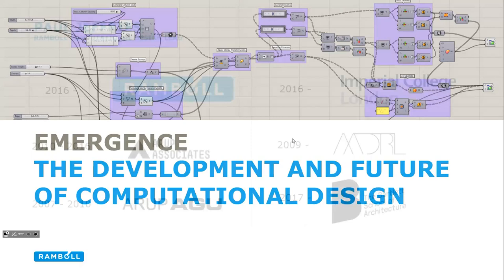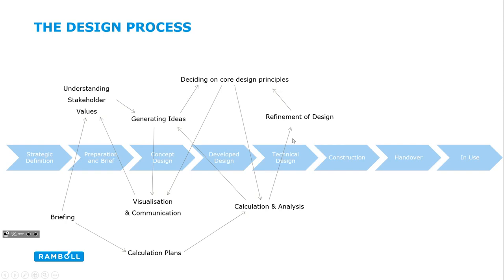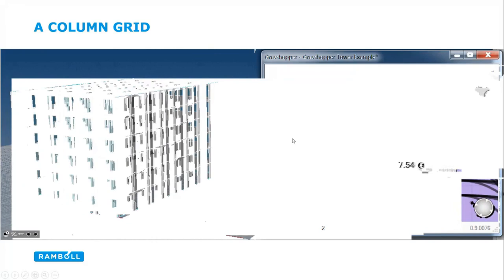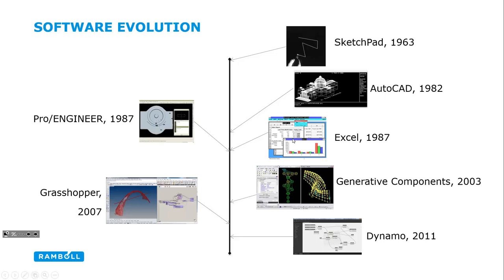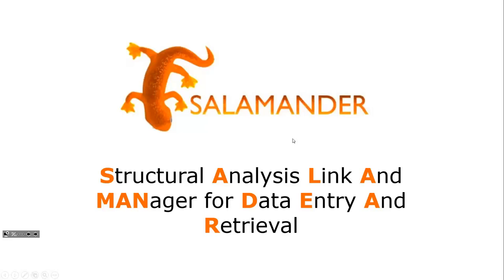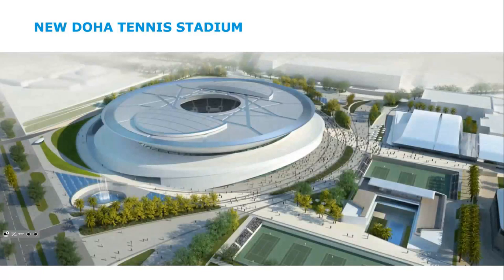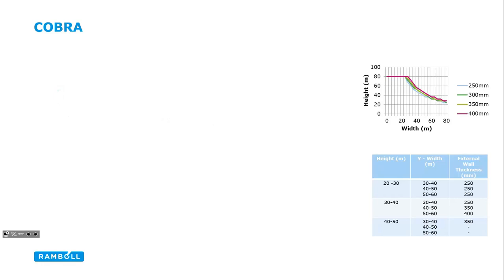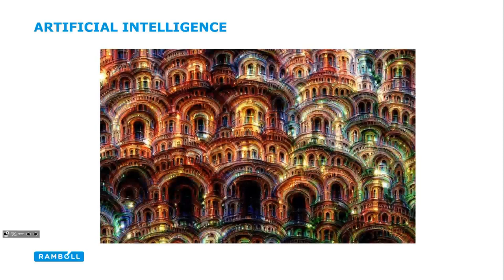Emergence: the Development and Future of Computational Design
Talk by Paul Jeffries, Head of Computational Design at Ramboll